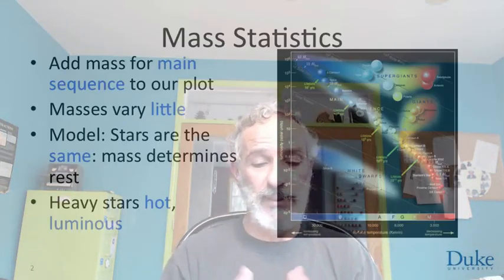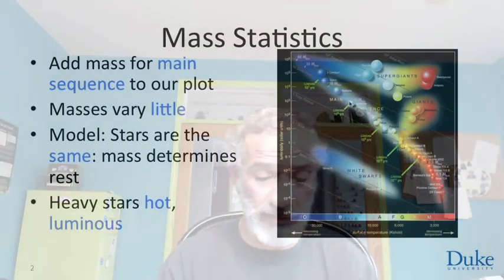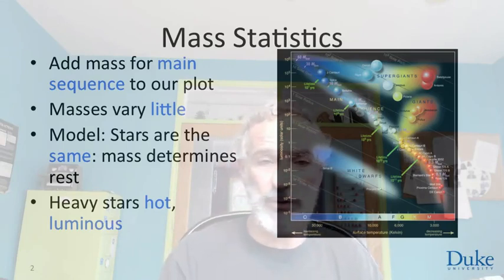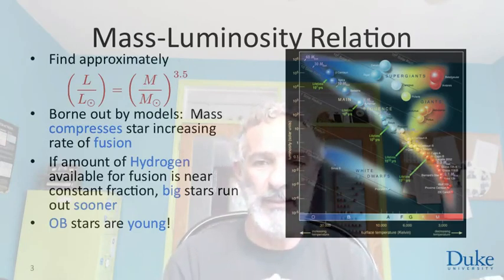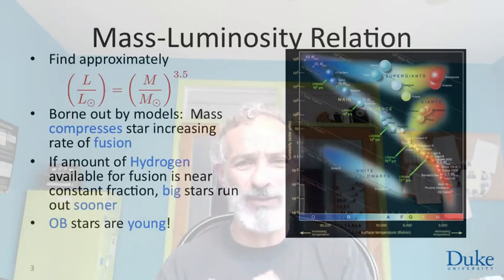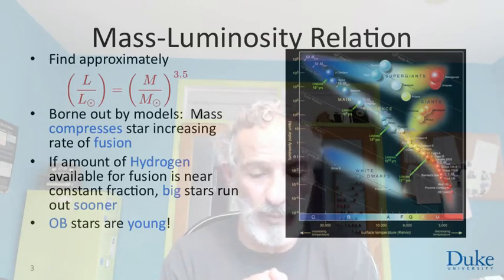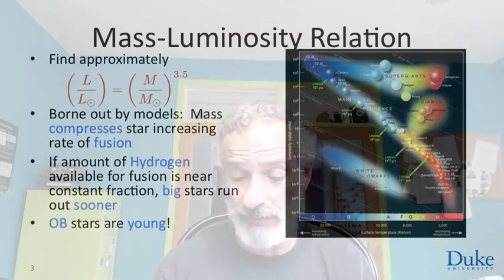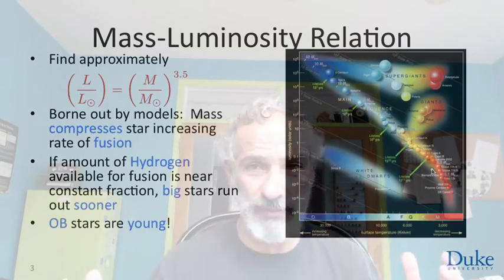4 14 Week 4 14 Mass Luminosity Relation 04 29